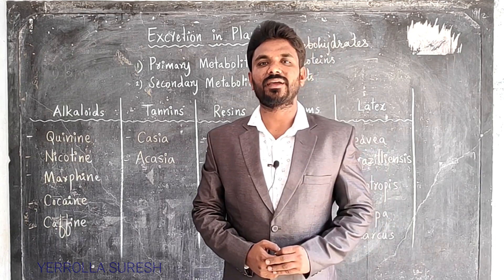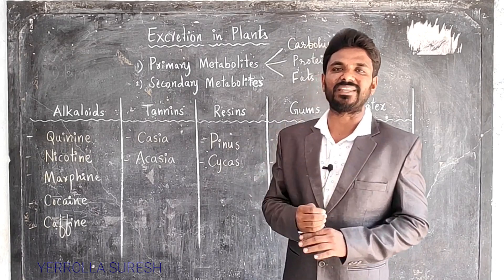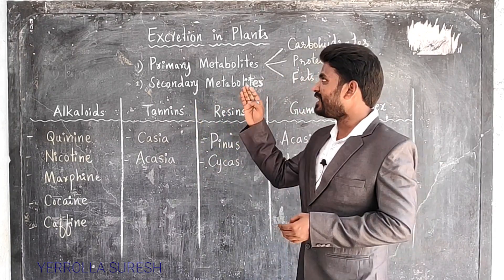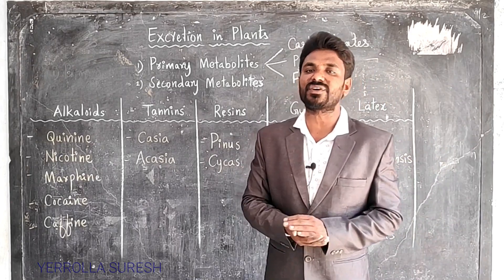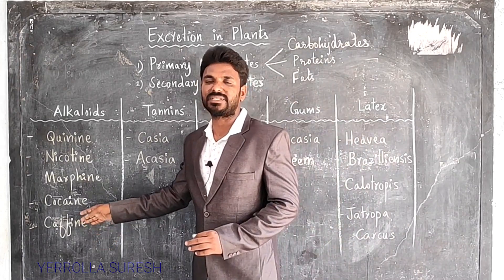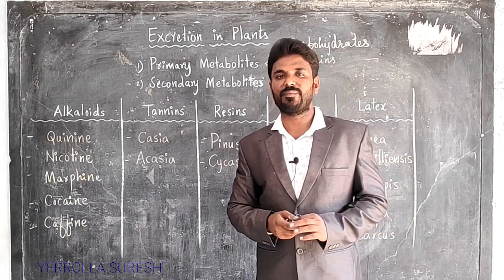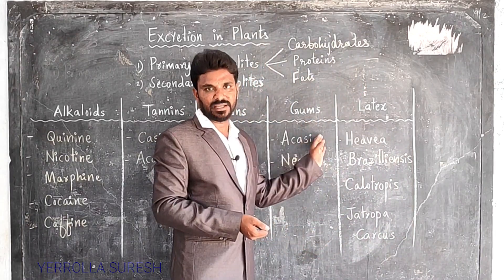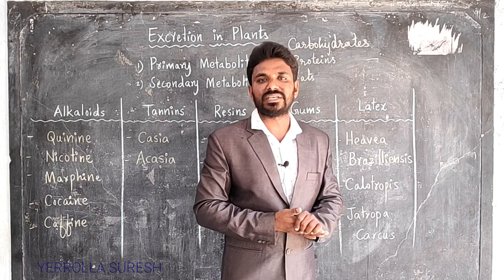EXCRETION IN PLANTS